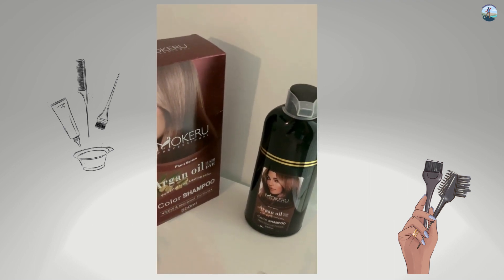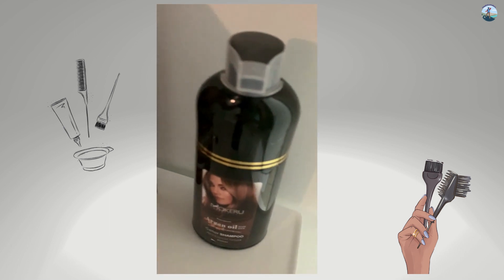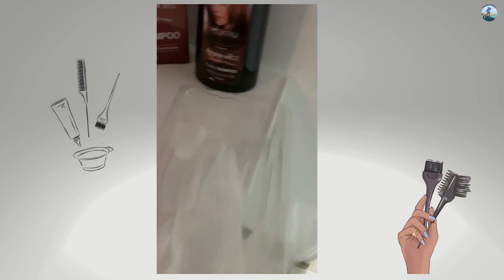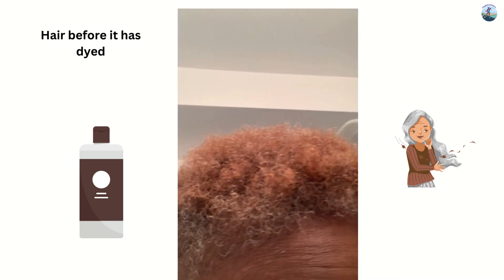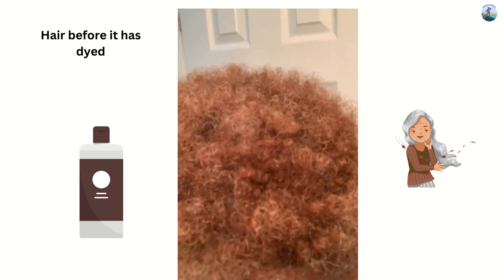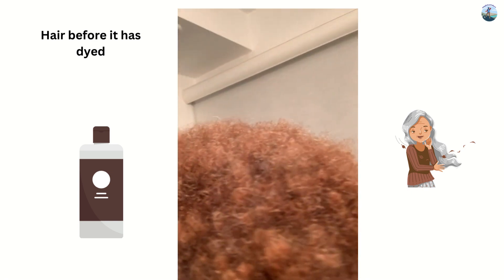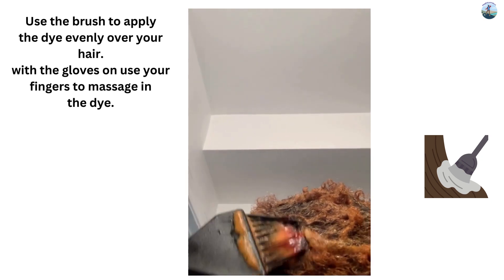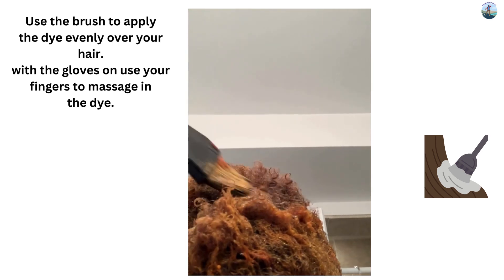Argan shampoo Dye.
Welcome to another video at simplicityseeu. Today we look at using a shampoo dye and how effective is. We are always looking at simple ways to live life.If you have used Argon shampoo we would like to hear from you. Let us get the conversation started.

Let simplicity meets you where you are.